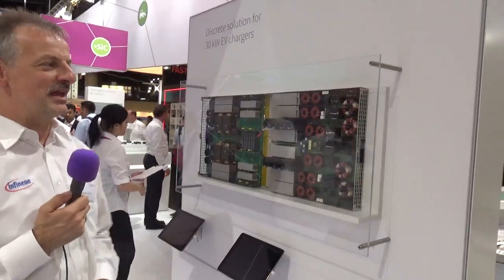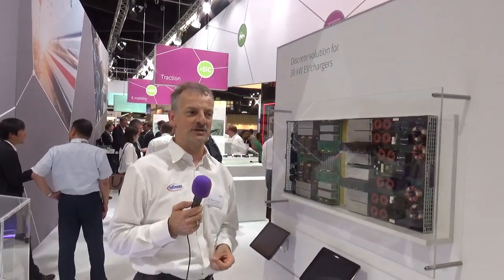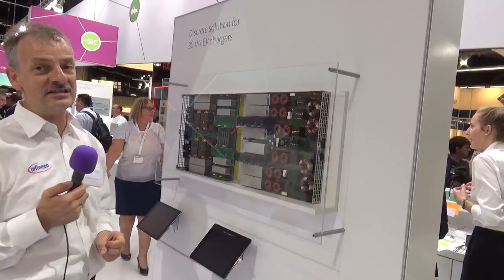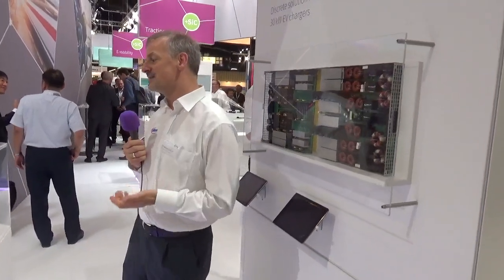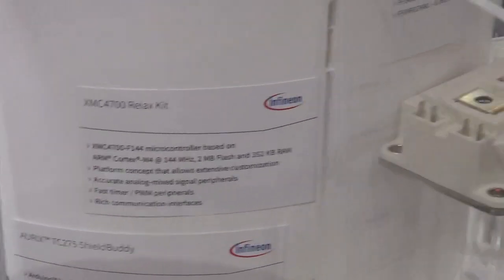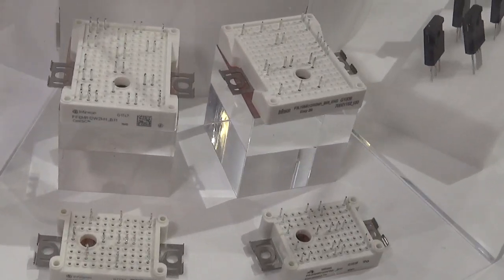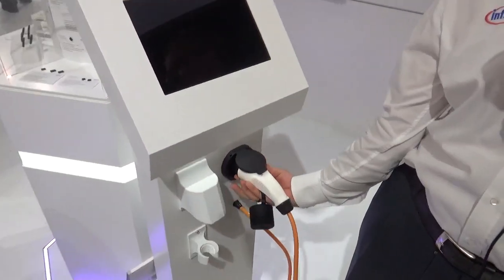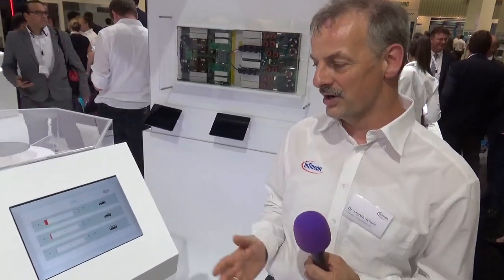Infineon describes their latest EV charging solutions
In this video, the always entertaining Martin the Engineer from Infineon describes their latest EV charging solutions. The examples shown include a 30kW three-phase EV charger design and a collection of their latest SIlicon and wide-bandgap components used to build advanced EV charging systems.